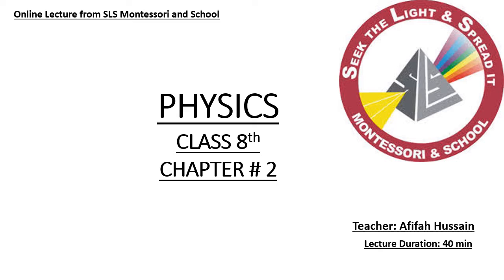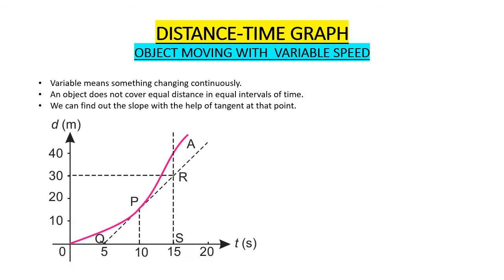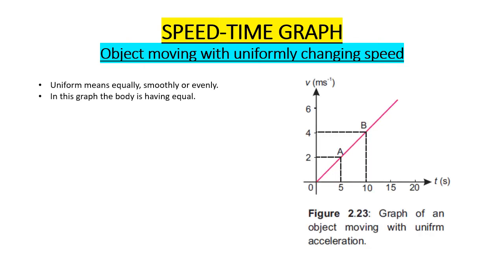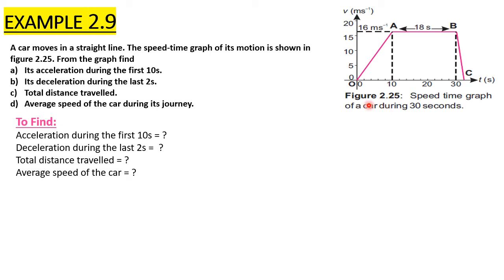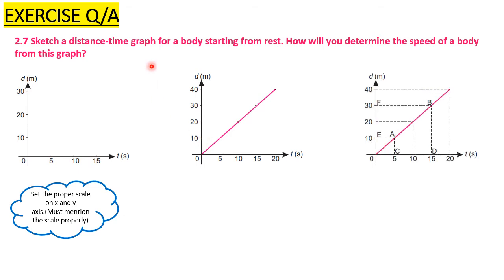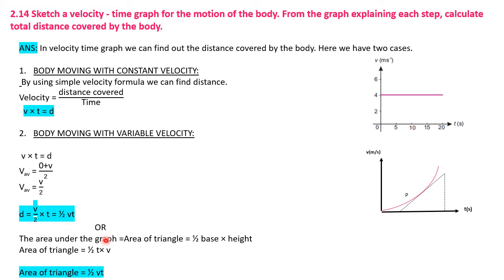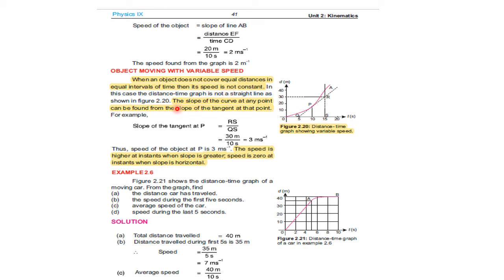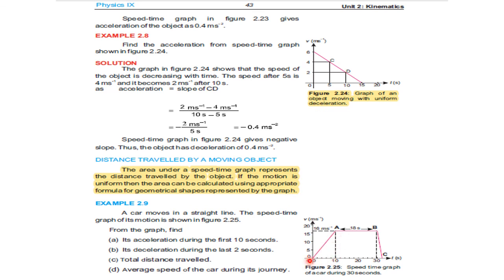Class 8 Physics (Ch 2 Kinematics topic 2.5 Graphical analysis of motion and solved examples,short q)